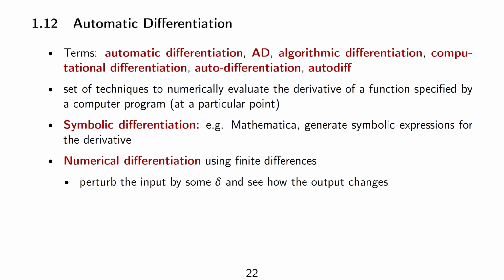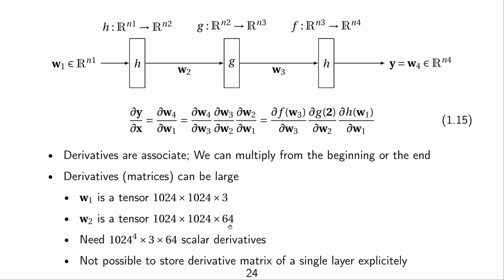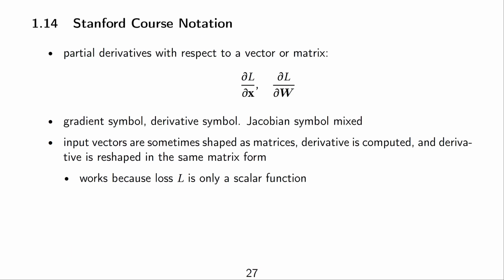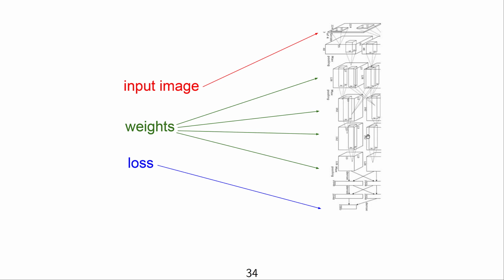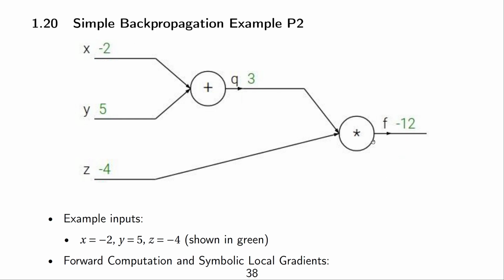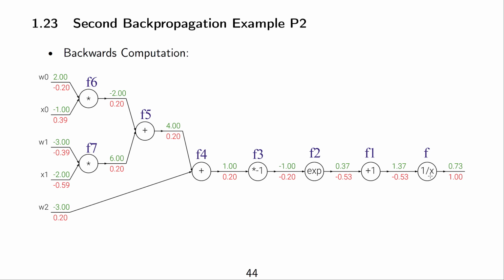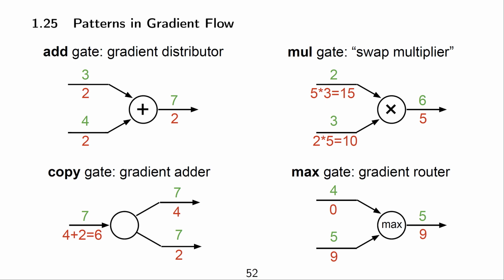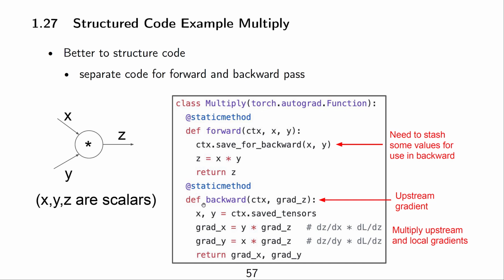DLFVC - 09 - Backpropagation - Part 2 / 3